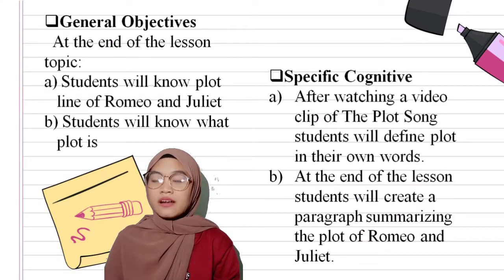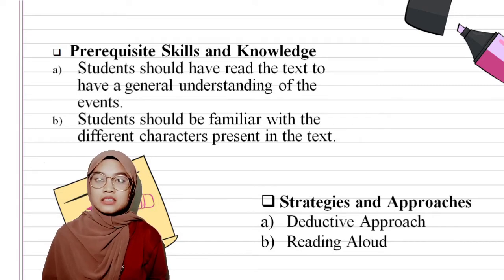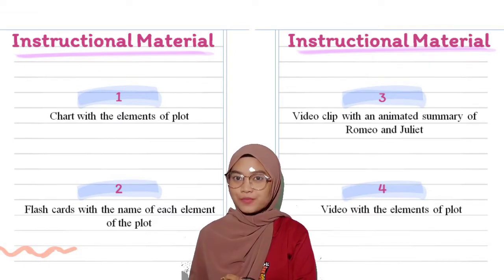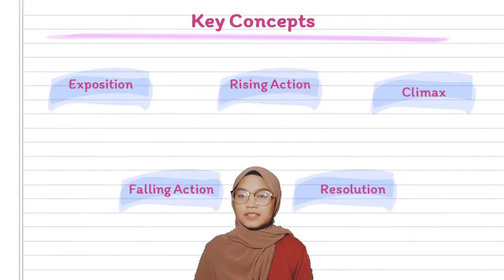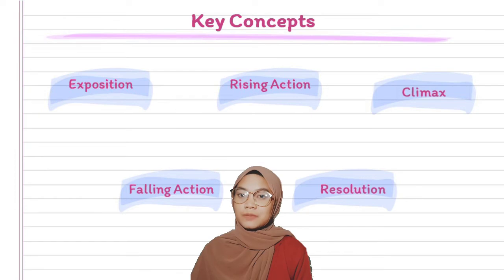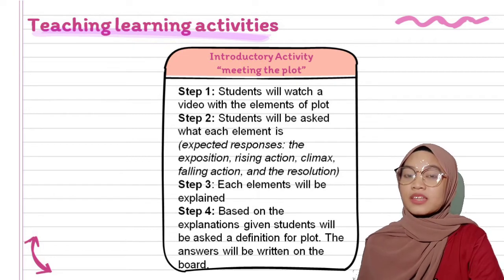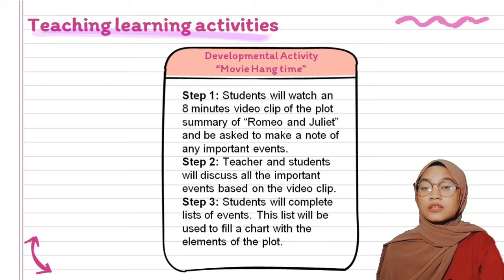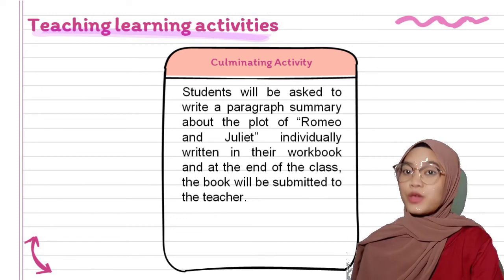Lesson Plan using Deductive Approach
This video was made for fullfil the literature assignment
To : Beloved Ma'am Rizka